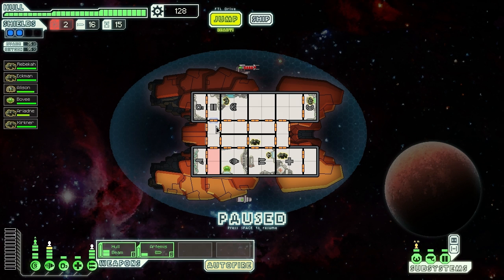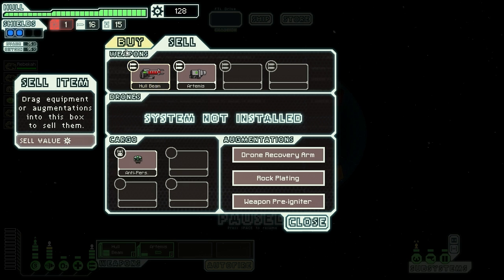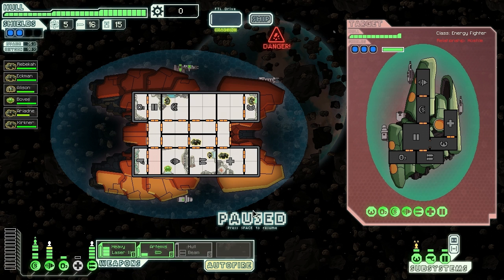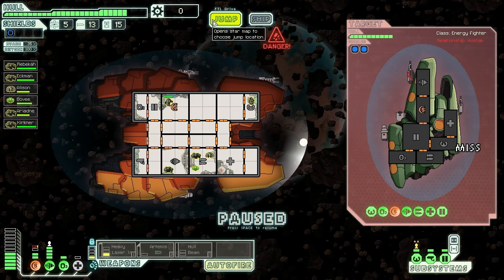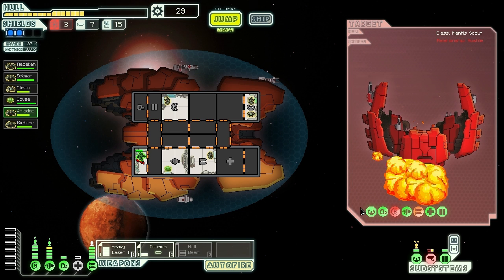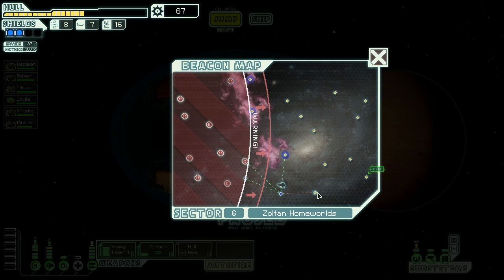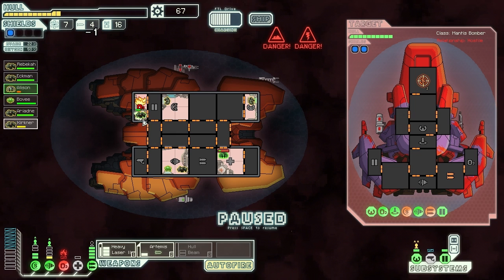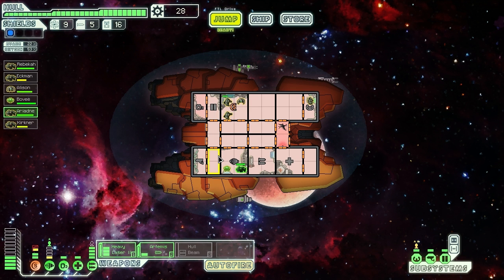FTL Faster Than Light Let's Play - Part 12 (Rock Cruiser / Bulwark)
Welcome to FTL Faster Than Light Let's Play - Part 12 (Rock Cruiser / Bulwark) ! FTL is a space based roguelike style game. This video is part 12 of a Let's Play series, which is also kind of a guide / tutorial how to play the game, and has some useful tips and tricks as well as some strategies and tactics. In this part specifically, I continue the game with the Bulwark / Rock Cruiser on Normal mode. As always, all gameplay in HD with live commentary.